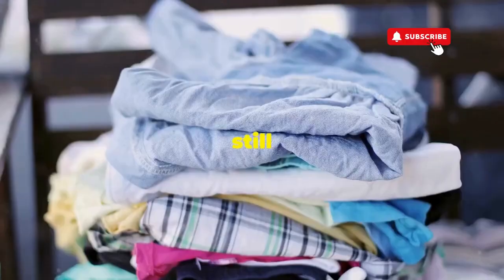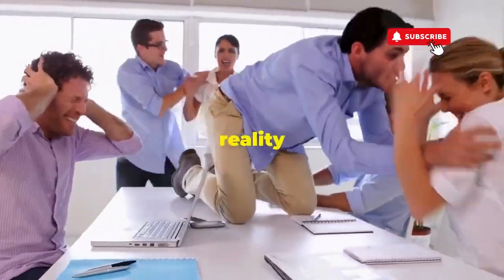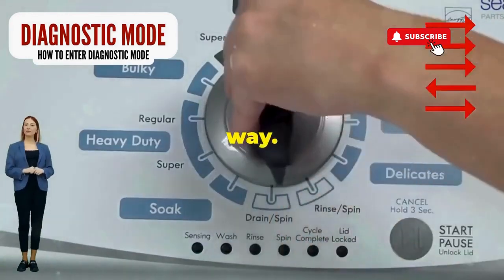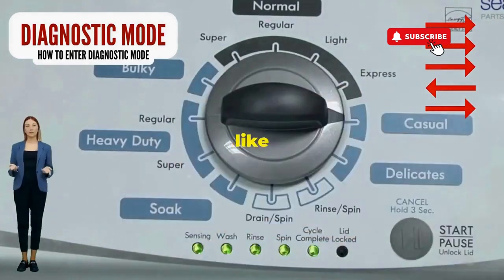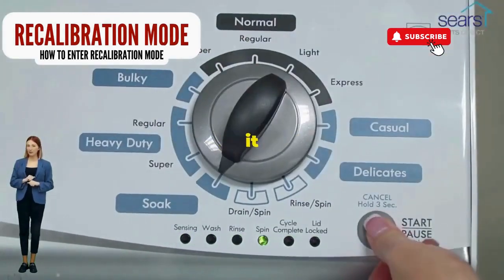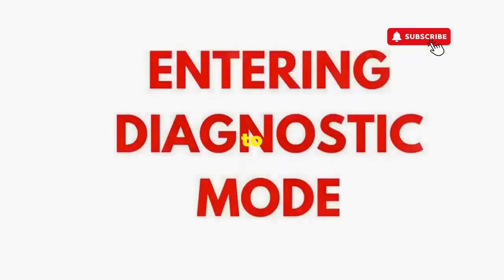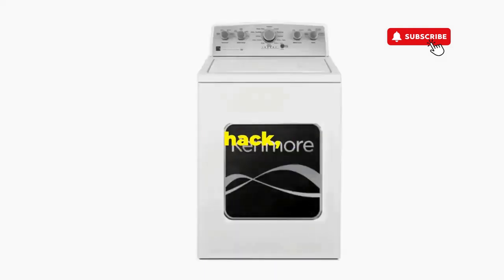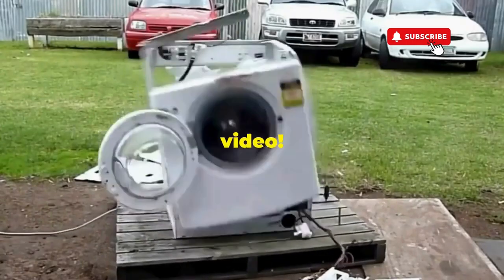Why isn't my top load washer draining or spinning